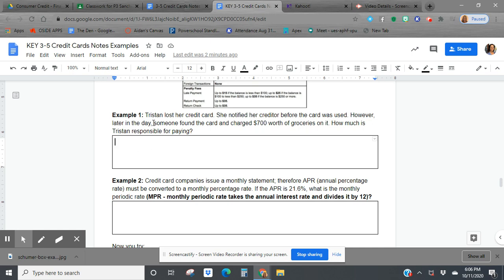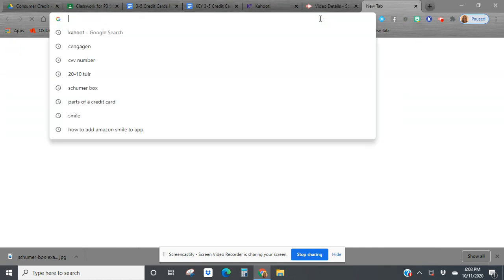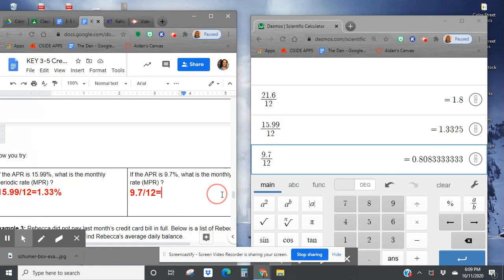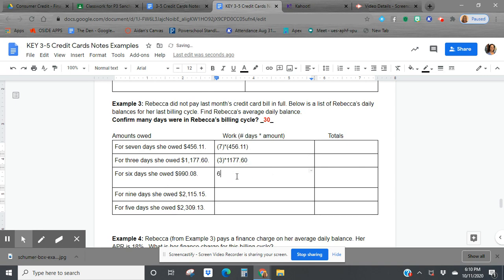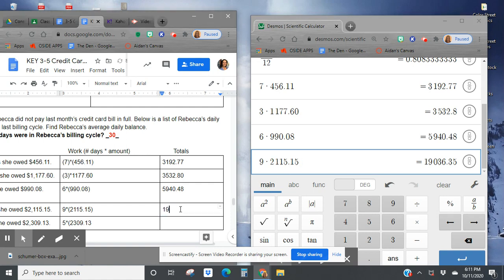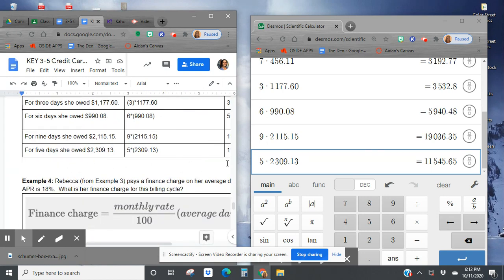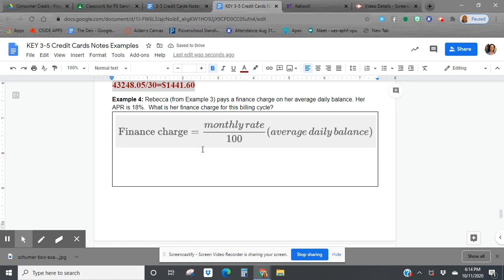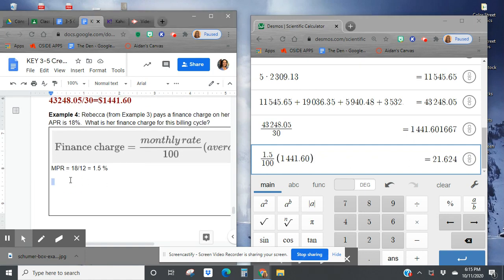FA 3-5 Credit Cards Notes Part II